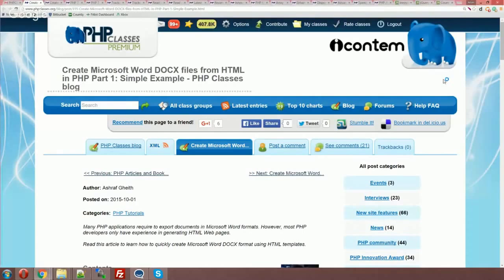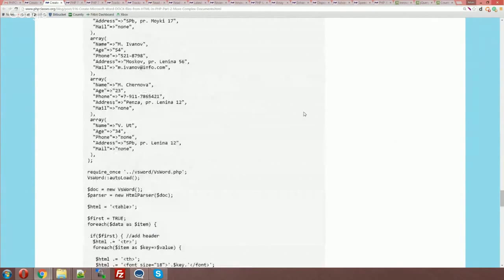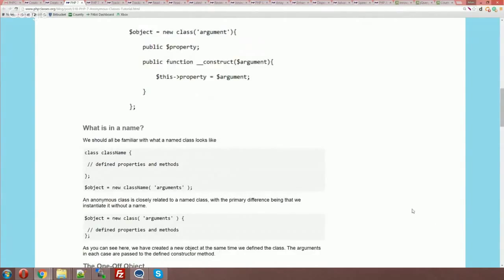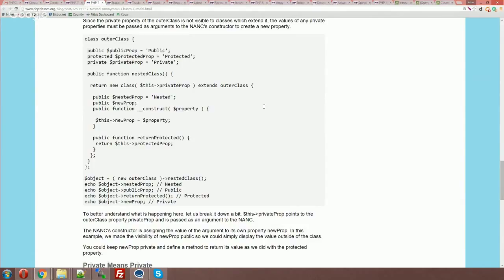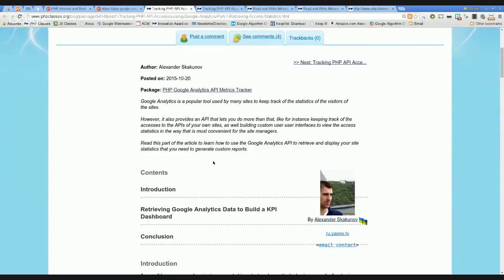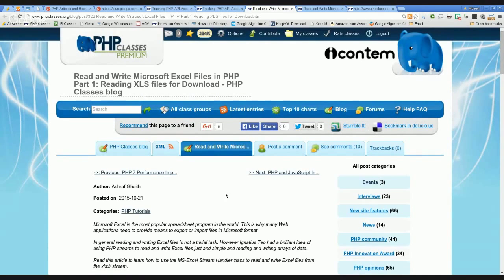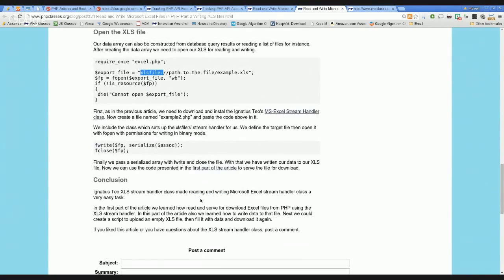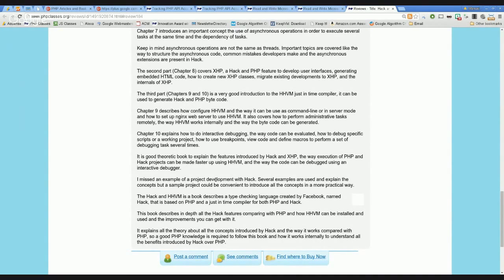PABR 2015-11 PHP Articles and Book Reviews Report of November 2015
This is the November edition of the podcast hangout recorded by Manuel Lemos and Arturs Sosins to comment on the latest outstanding PHP Articles and Book Reviews published recently.

They commented on articles about creating Microsoft Word DOCX documents from HTML, PHP 7 Anonymous classes and nested classes, tracking accesses to your site API using Google Analytics, and reading and writing Microsoft Excel files using PHP stream handlers.

They also commented on the review of the Hack and HHVM book.

Listen to the podcast, or watch the hangout video to learn more about these PHP articles and book reviews.